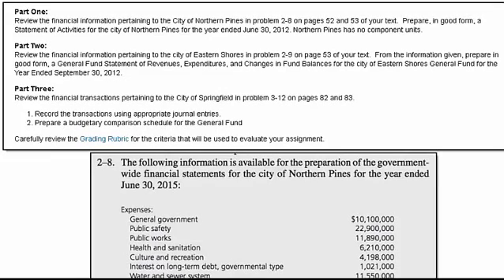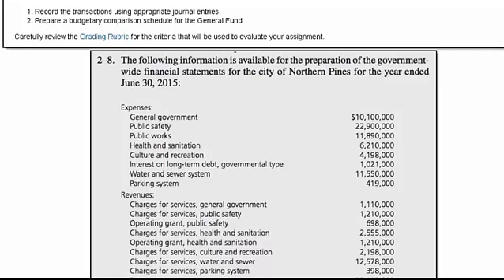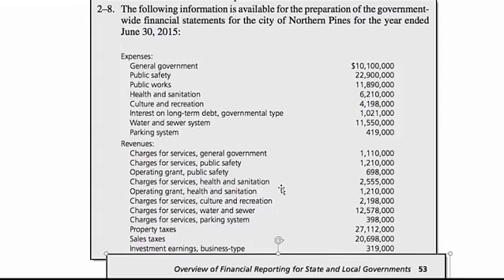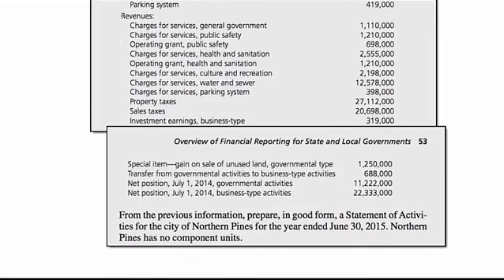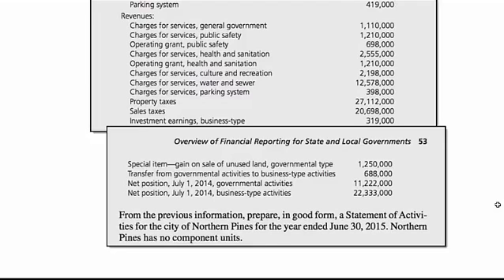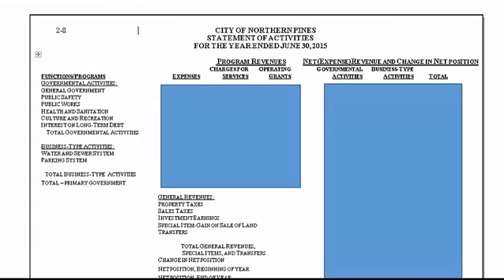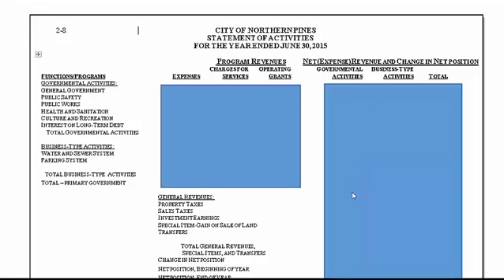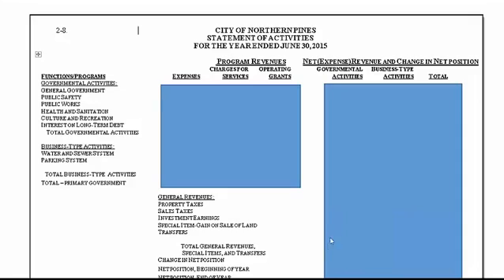Northern Pines - Statement of Activities